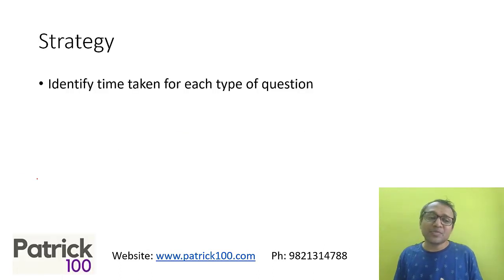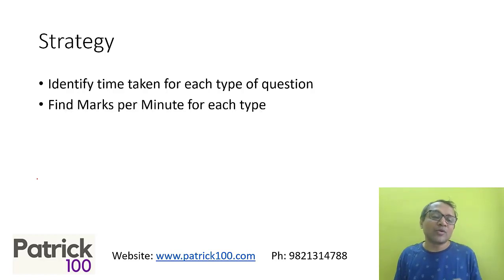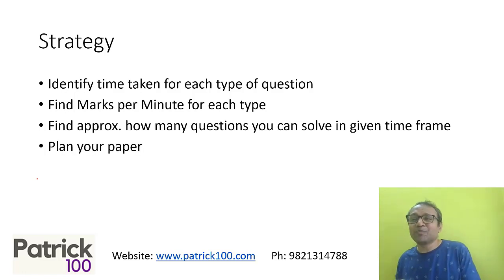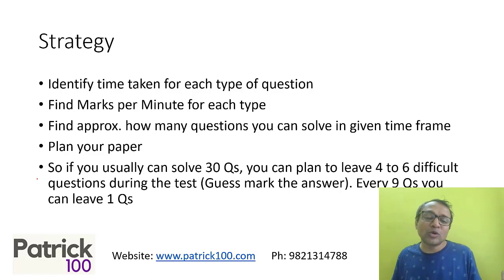Important Math Topics and Strategy for NMAT 2023 | Let's crack NMAT | NMIMS | Patrick Dsouza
Are you preparing for the NMAT exam and looking to conquer the Quantitative Skills section? Look no further! In this comprehensive video, we break down the key aspects of the NMAT Quantitative Skills section, providing you with a roadmap to success.

📚 Topics Covered:

Pattern of the Quant Section: Understand the structure of the Quantitative Skills section in the NMAT exam. Learn about the number of questions, difficulty levels, and time constraints.

Types of Sections and Topics: Explore the various sections within the Quantitative Skills part, such as Arithmetic, Algebra, and more. Discover the essential topics that frequently appear in the NMAT exam.

Paper Strategy: Time is crucial in the NMAT exam. Identifying your strengths and weaknesses will plan a key role in deciding your paper strategy. Watch the video to know how.

Whether you're a beginner or an experienced test-taker, this video will provide valuable insights into mastering the Quantitative Skills section of the NMAT exam. Stay ahead of the competition, improve your time management skills, and increase your chances of acing the NMAT with flying colors!

Upcoming courses

Quant100 Course
DILR100 Course
Quant100+DILR100 Course

• CAT
• CET

Test Series
• CAT
• CET
• IIFT
• XAT
• NMAT
• SNAP
• CMAT
• TISS

• CAT
• CET
• XAT
• IIFT
• NMAT
• SNAP
• CMAT